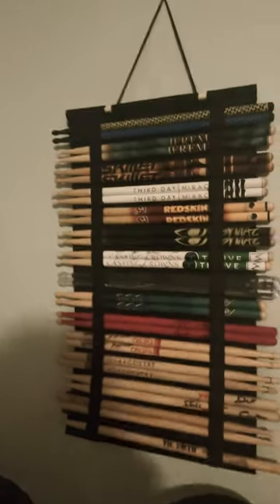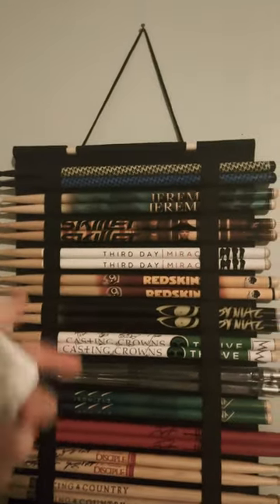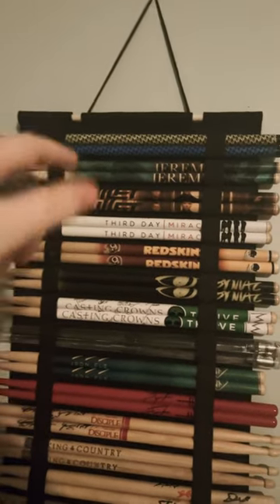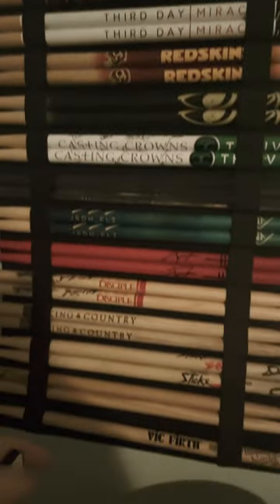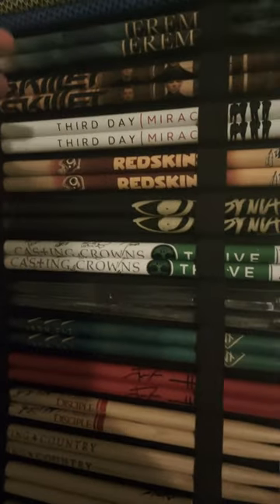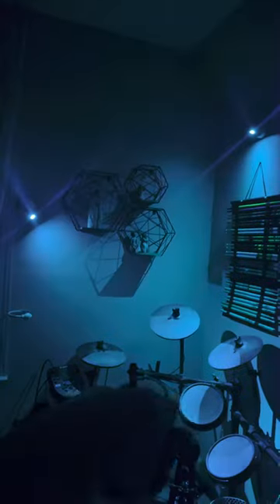Got some new additions to the corner! Let me know if y’all like it